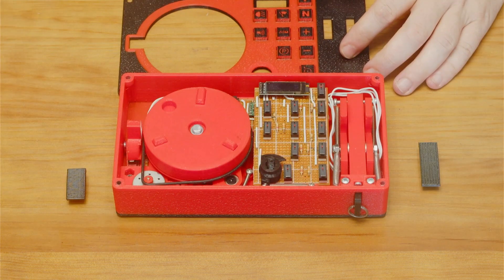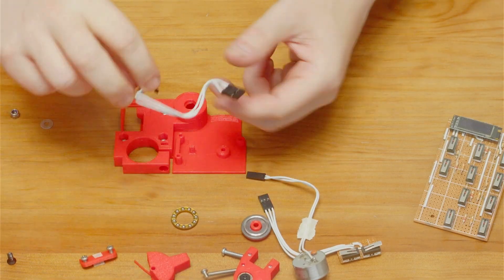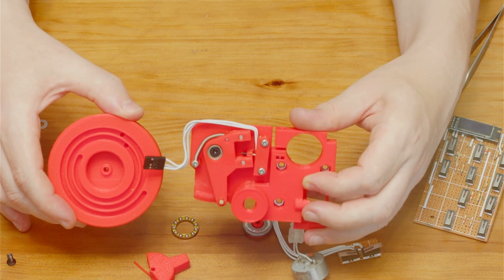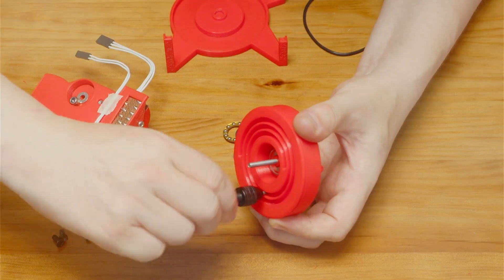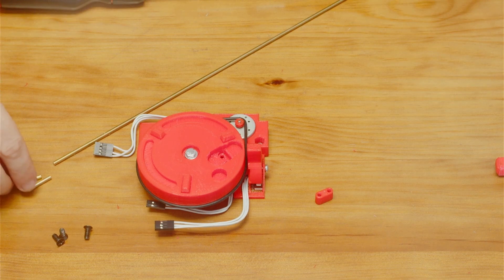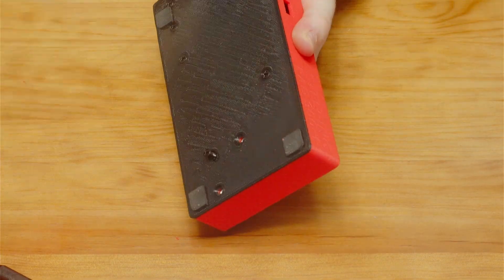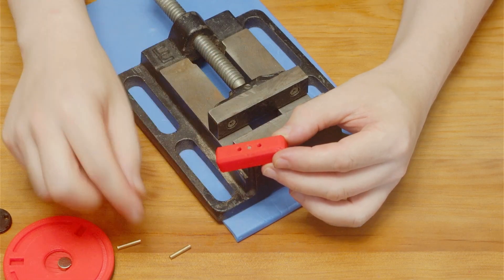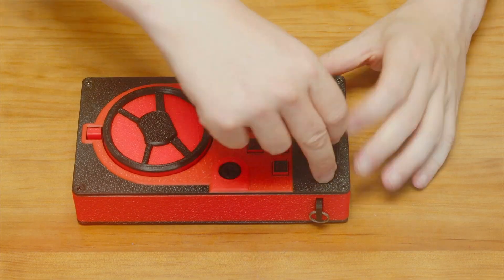What are the new features on the steering block of the Steering PAD 900-F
Video 7 about the improvements on the steering wheel block, mainly the base, the spiral and the magnet insertion on the steering face.

Comment with care!
By commenting, ideas, modifications or similar purpose texts in this comment section, you agree that your contributions are freely provided under an open-source spirit.
Your ideas are freely usable by others (including the creator) for any purpose, without restriction or expectations.
The creator and community assume no liability for the implementation of user-suggested designs, as they are public and free contributions.